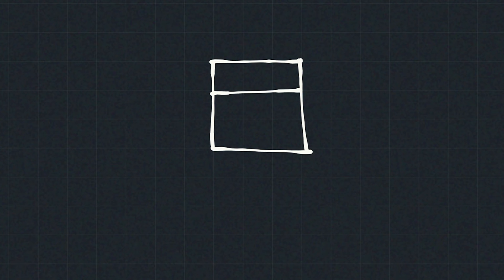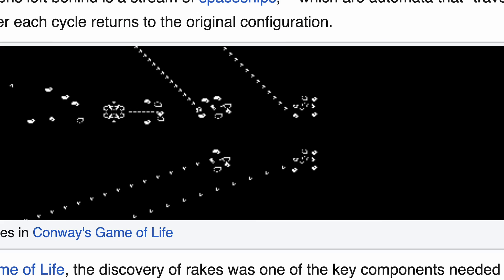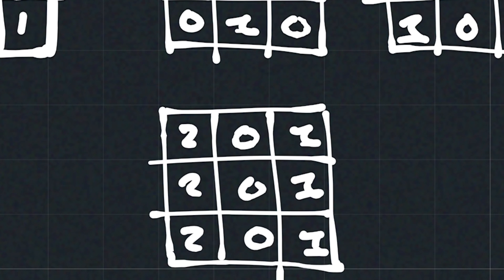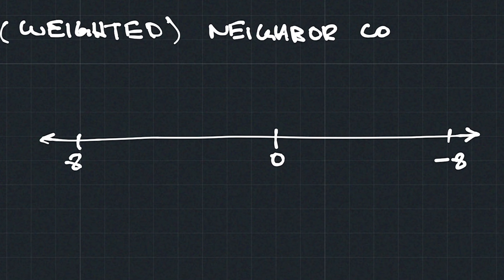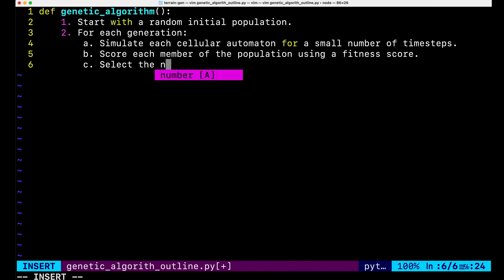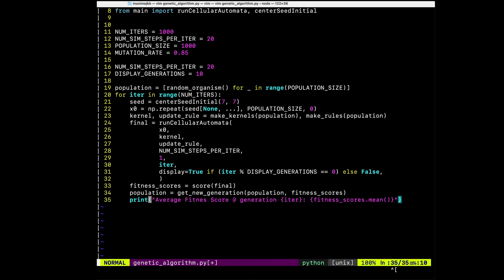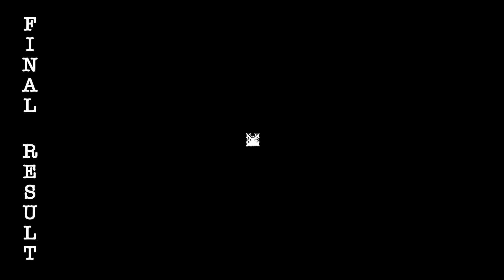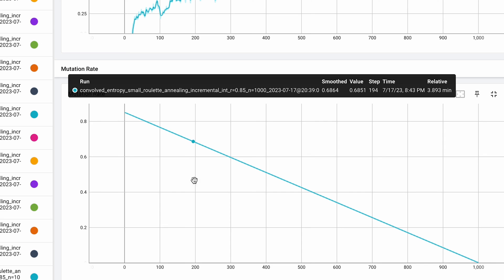Simulating the Evolution of Cells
Conway's Game of Life is the world's most famous cellular automata. From 3 simple rules, you get infinitely complex emergent behavior -- a fact that has captivated enthusiasts for years. In this video I go beyond Conway's Game of Life, using genetic algorithms to simulate the evolution of cellular automata and discover brand-new, never-before-seen patterns.

00:00 Conway's Game of Life
01:26 Going Beyond the Game of Life
02:00 The Game Plan
05:43 Building Montage
06:26 Results

ABOUT ME:
My name is Maxime and I’m an AI researcher. I studied at the intersection of AI and robotics for both my bachelor’s and master’s degrees at the University of California, Berkeley. I’m currently a research scientist in industry, and I was formerly at Berkeley Artificial Intelligence Research, one of the world’s foremost AI research groups.

I’ve worked on robotics, automated skin cancer detection, neural-network-based image compression, and human behavioral modeling.